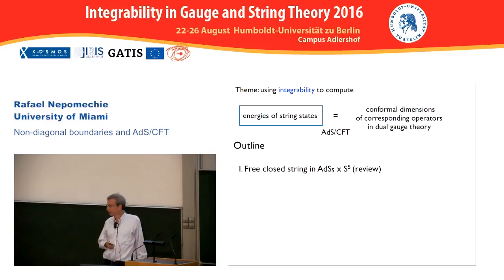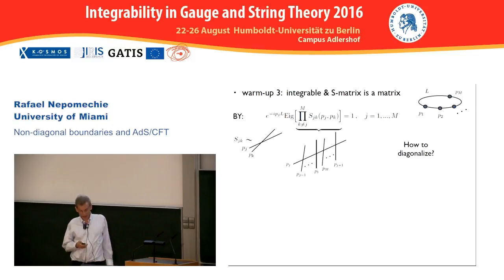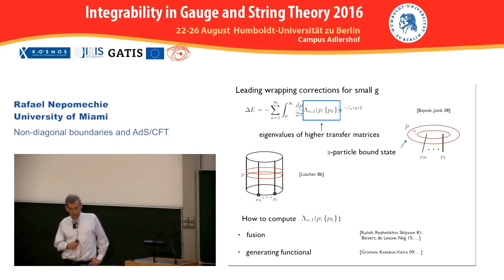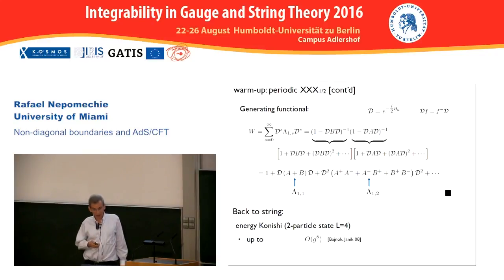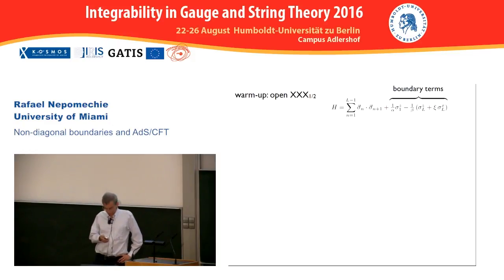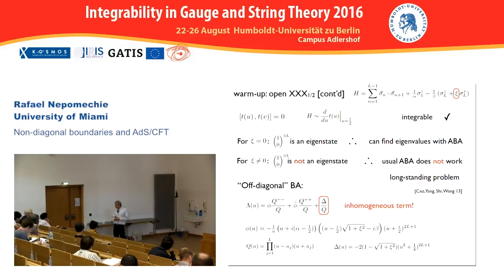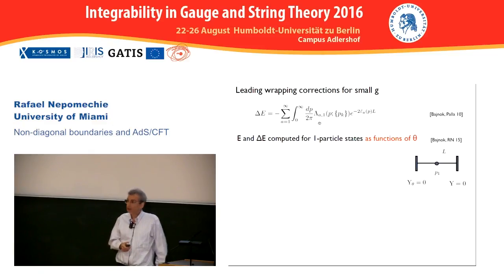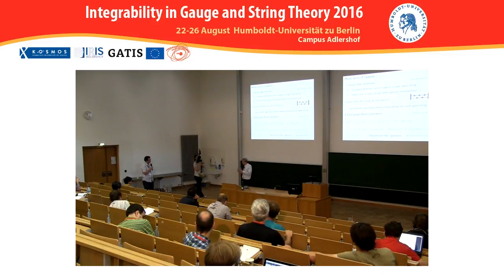Rafael Nepomechie - Non diagonal boundaries and AdS/CFT